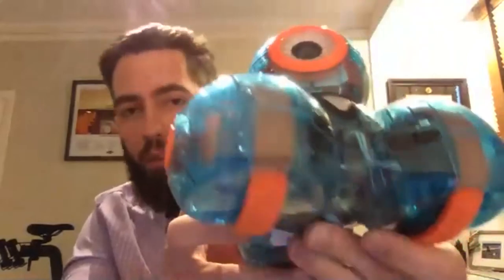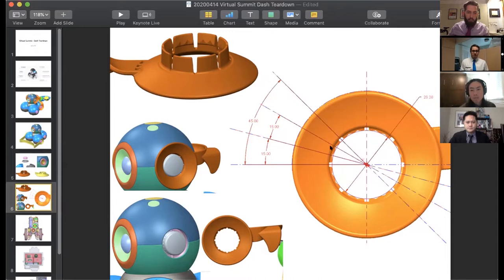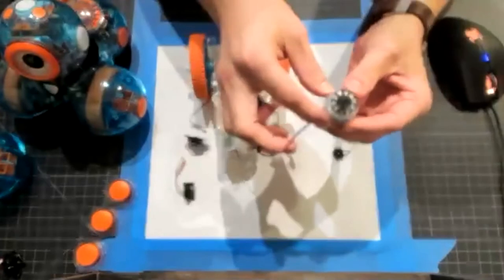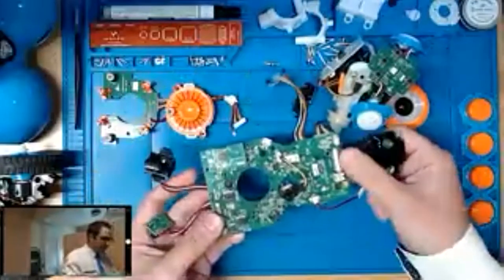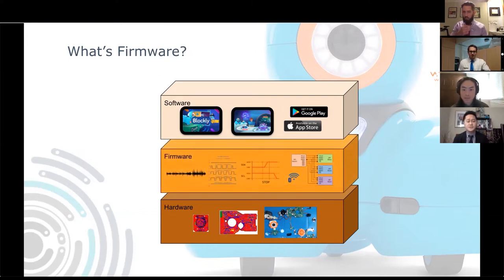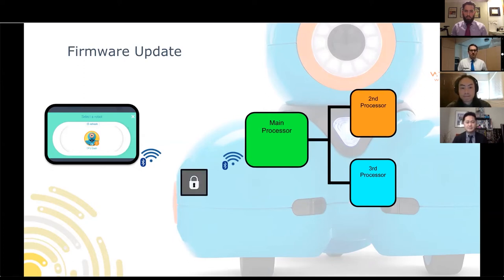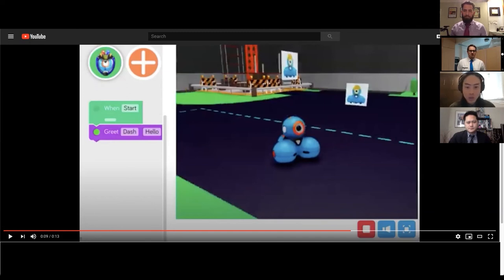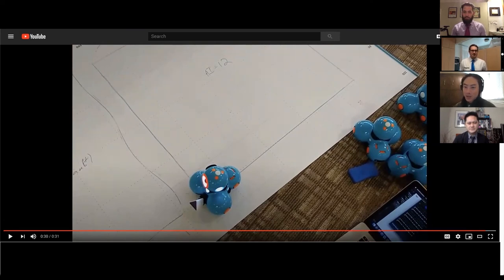Deconstructing Dash - A look inside your favorite educational robot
Join our engineers at Wonder Workshop, as they deconstruct Dash. You can learn more about Wonder Workshop robots by visiting